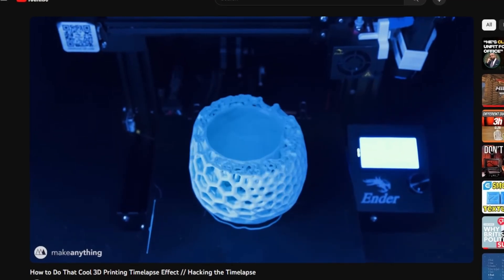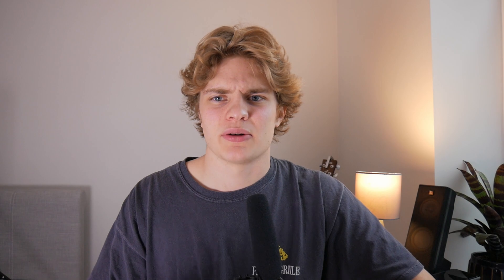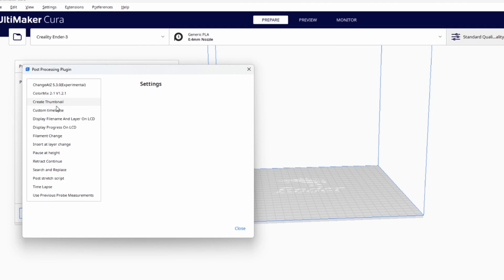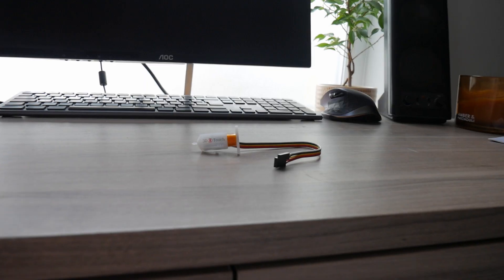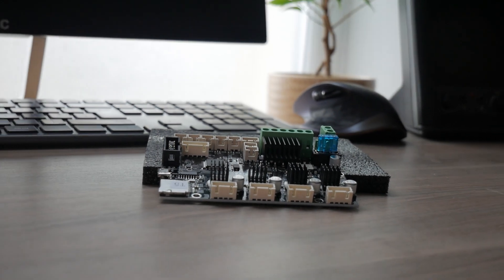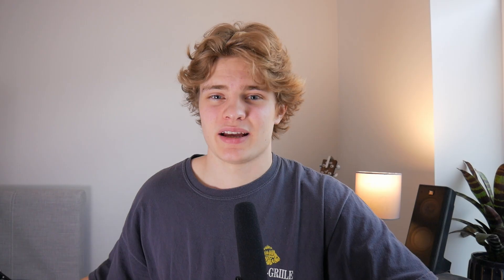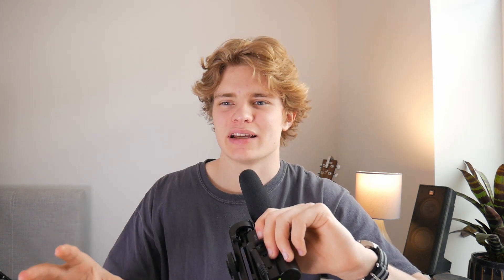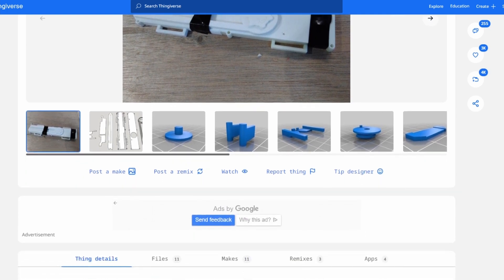Upgrading my 3D Printer for Custom Timelapses + Hidden Blade files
In this video I go over some more upgrades to my Ender 3, for custom timelapses and bed leveling. Also sorry it's been a while

0:00 – intro
0:34 – custom timelapses - setting up
2:13 – leveling sensor + silent mainboard
3:38 – custom timelapses
4:33 – hidden blade files + outro